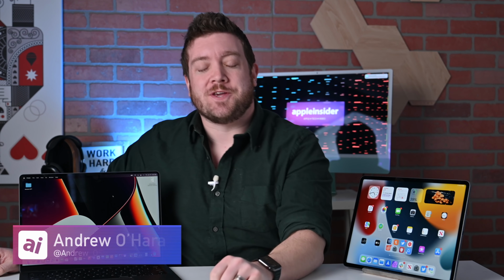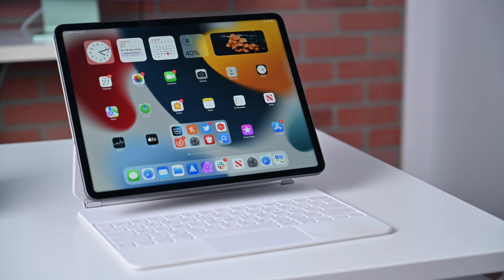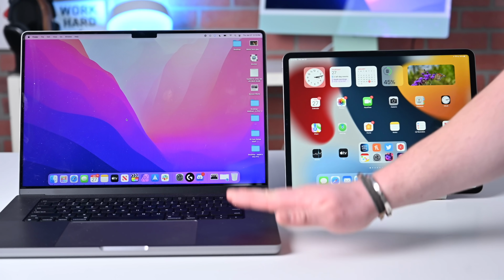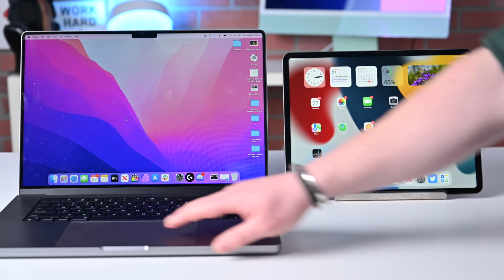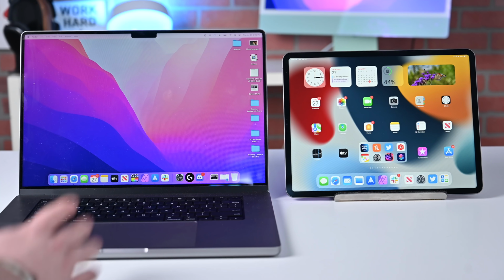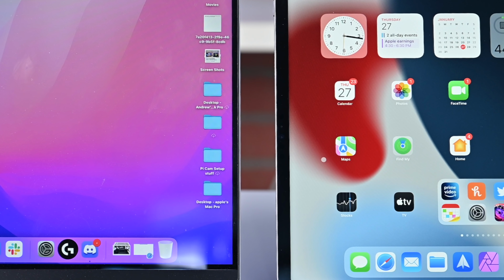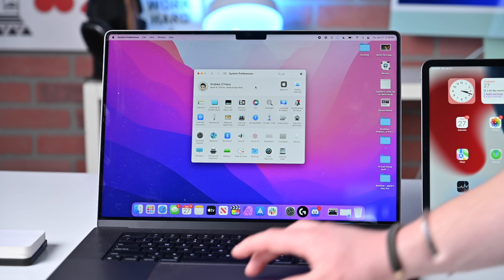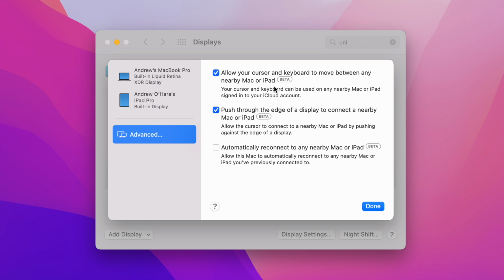How to use Universal Control on iPad & Mac with iPadOS & macOS Monterey!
With iPadOS 15.4 and macOS Monterey 12.3 (both in beta), Apple released the first version of Universal Control. This feature allows users to share the mouse and keyboard from their Mac, with a nearby iPad or a second Mac. Here's how it works and how to set it up using our iPad Pro and MacBook Pro.

Setapp: Head over to Setapp and get access to hundreds of incredible Mac and iOS apps with a single monthly subscription!

Chapters:
0:00 Intro
0:28 What is Universal Control?
0:57 How to use Universal Control
2:39 Sponsor Time! Thank You Setapp!
4:32 First Time Setup
4:50 Universal Control Settings